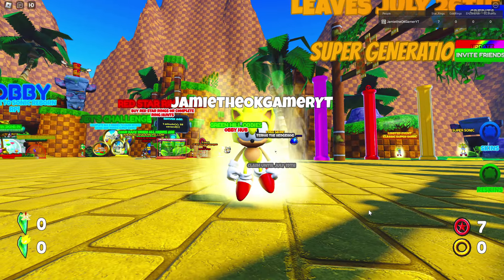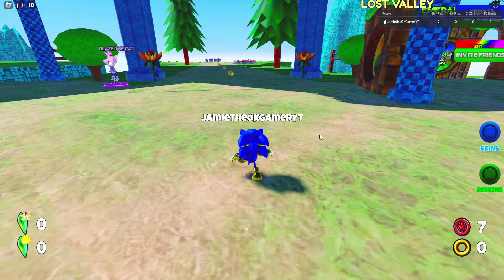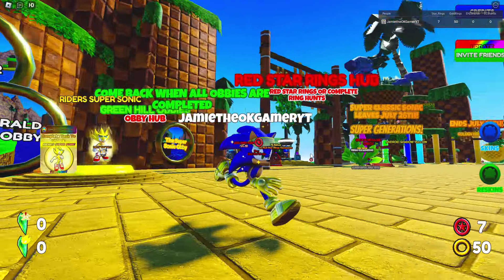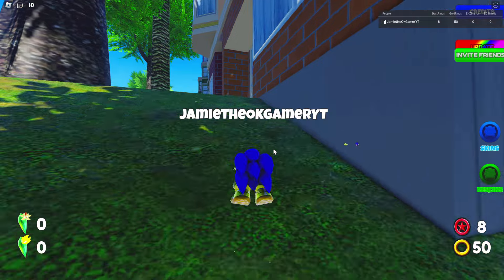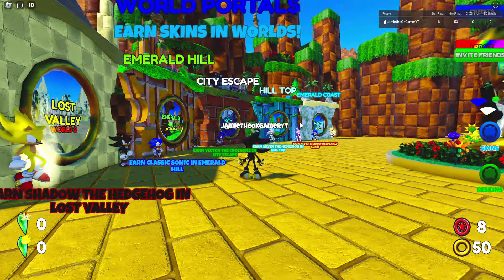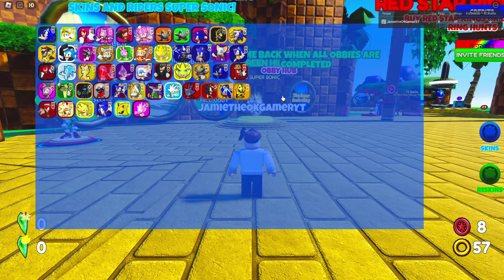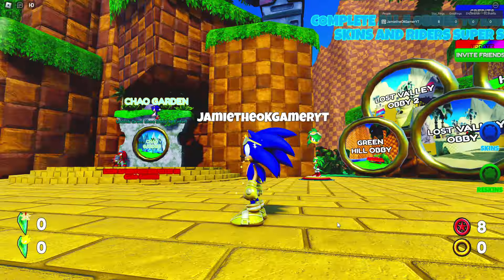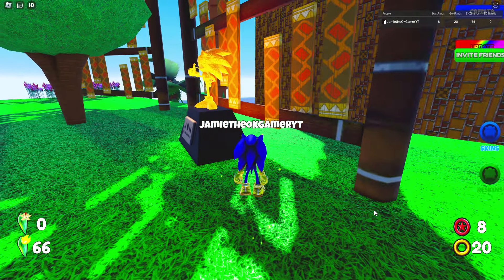How to get ALL GOLD STYLE SONIC Morphs in Sonic Reborn RP for Roblox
In this video I show you how to get the all the Gold Style Sonic morphs and badges in Sonic Reborn RP for Roblox!